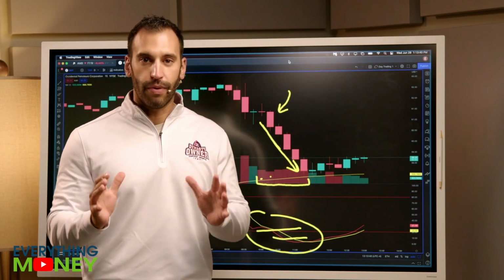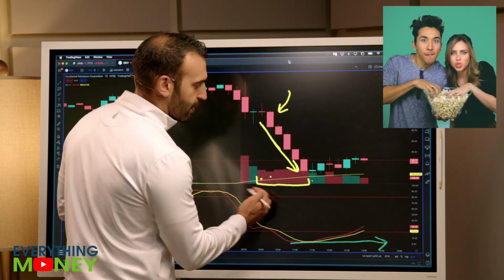Trend Following - Day Trading Trends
We're gonna talk about the trend, looking at a day trading chart.

Remember, the trend is your friend. You'll want to implement this day trading strategy whenever you're looking at the charts and thinking about a potential trade.